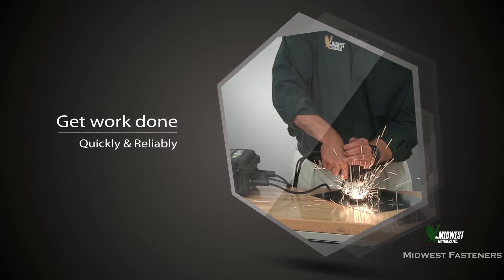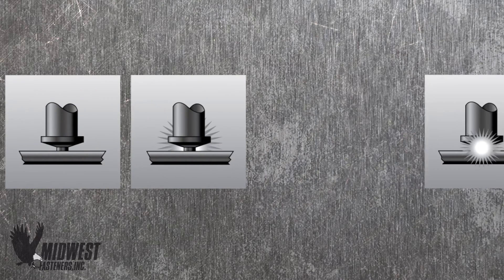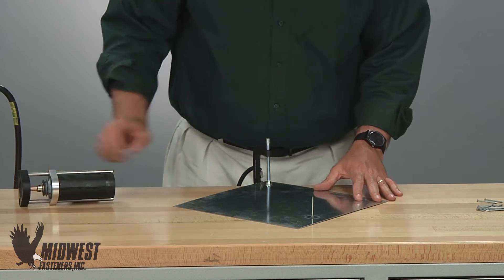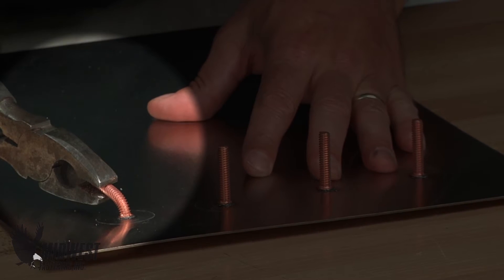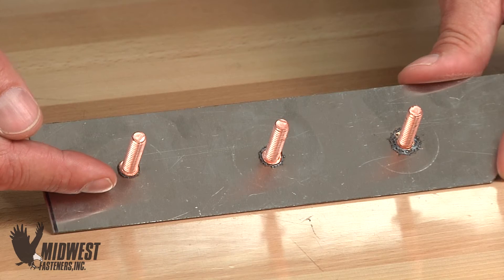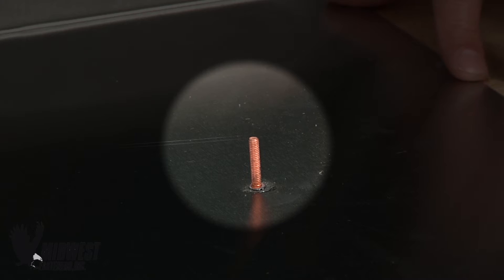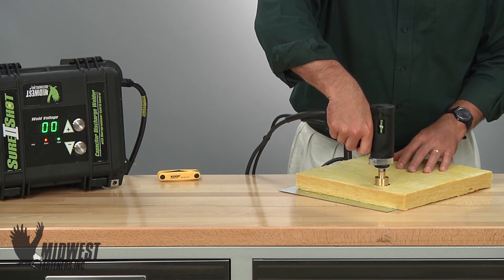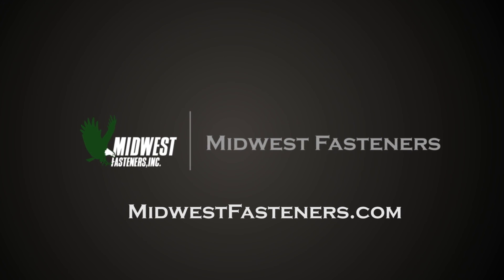How to test Weld Pins, Weld Studs and Cuphead Weld Pins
The final video in a series of 8, this video shows weld testing with the Capacitor Discharge Stud process for C.D. Weld Pins, Weld Studs and Cuphead Weld Pins.  Reviewing the stud welding process, stud welder parts & components, leading up to welded Fasteners with this high speed process, testing of finished welds of Weld Pins, Cuphead Weld Pins and Weld Studs are shown.

Midwest Fasteners, Inc., an industry leader in the manufacture and supply of Stud Welding products, shows testing welds made with Stud Welding with “C.D.” Welding Equipment. Both Capacitor Discharge Weld Pins and Cuphead Weld Pin testing is demonstrated, as well as C.D. Weld Studs.  With products and services “Made in the U.S.A.”, Midwest Fasteners can be your single source stud welding specialists.